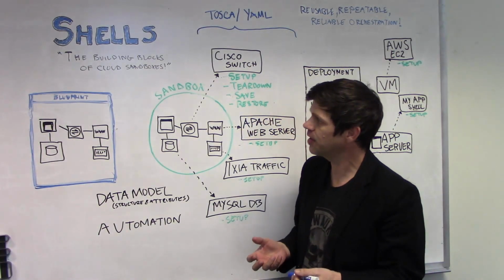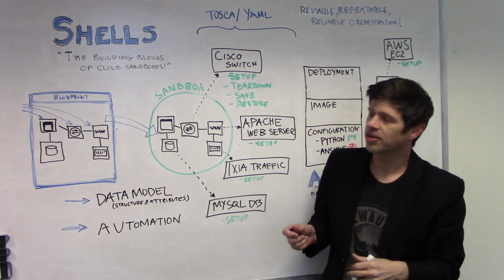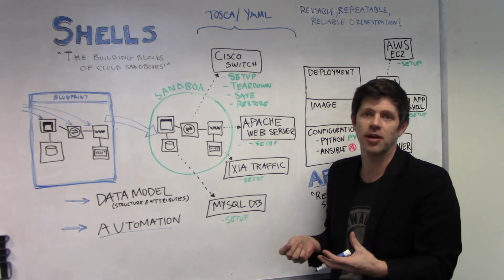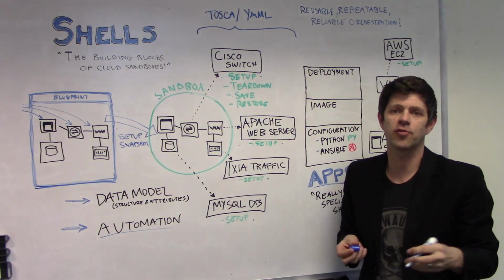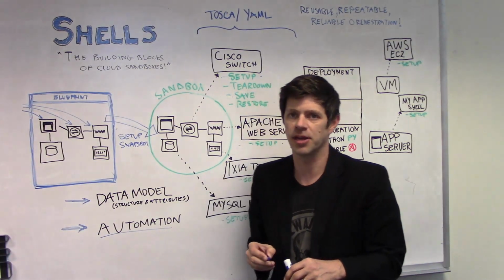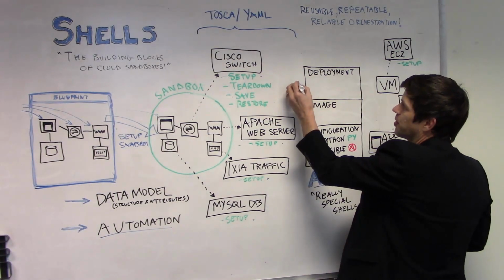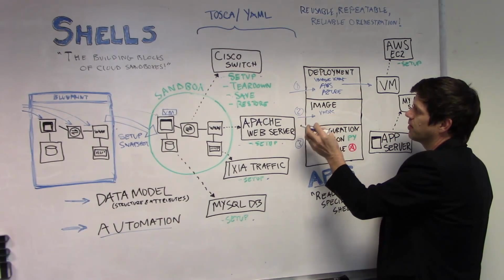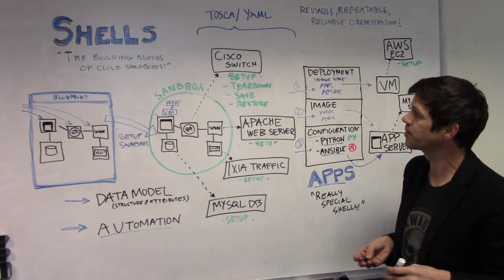Chalk Talk #5 - Shells = Very Cool Cloud Orchestration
Shells are the "building blocks of cloud sandboxes". In this Chalk Talk, join Hans, head of Technical Marketing at Quali, as he talks about why Shells are so cool and how they enable powerful, reusable, repeatable cloud orchestration.